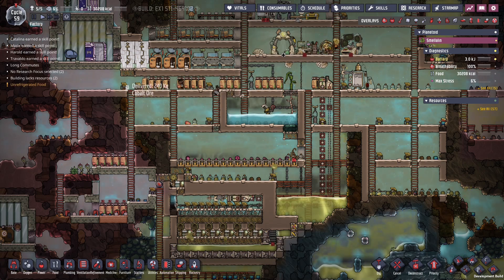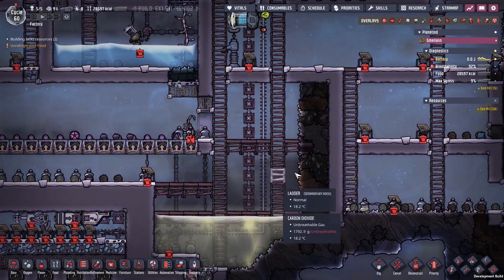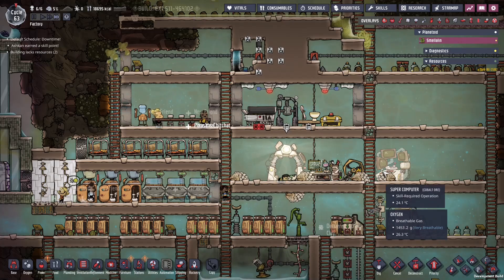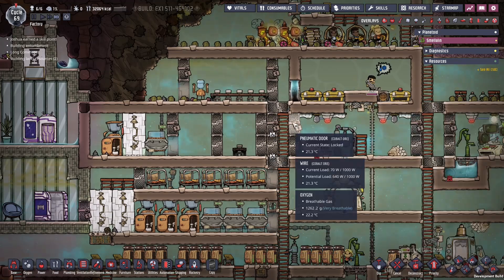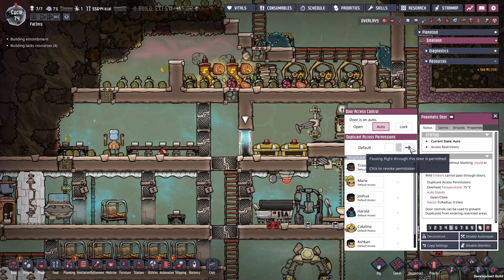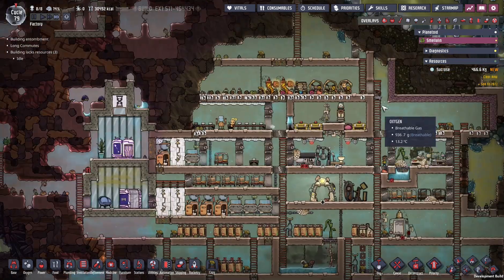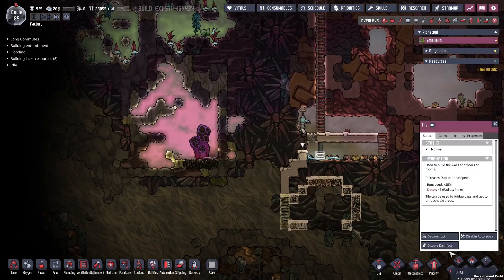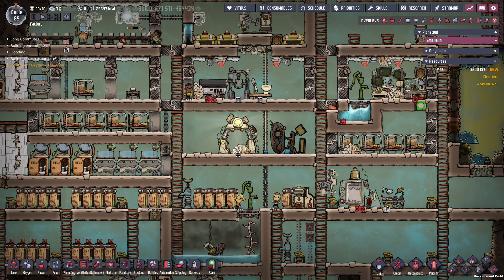The Factory: Episode 2 - Oxygen Not Included: Spaced Out!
Q&A intro, we build our automated food storage & kitchen, dig down to magma, and get to 90 cycles. ONI: Spaced Out!